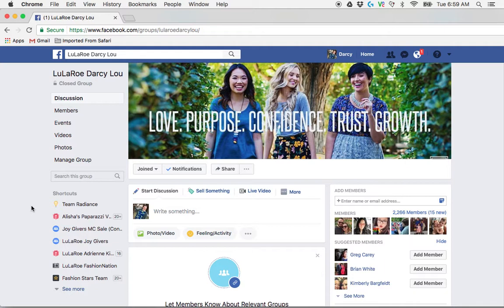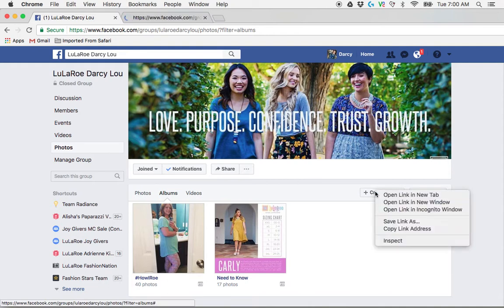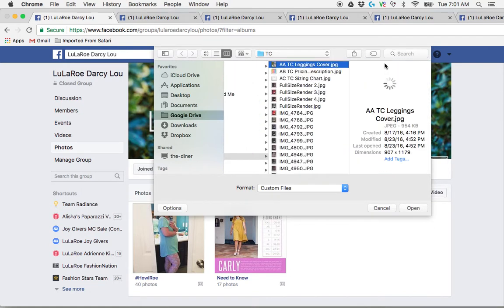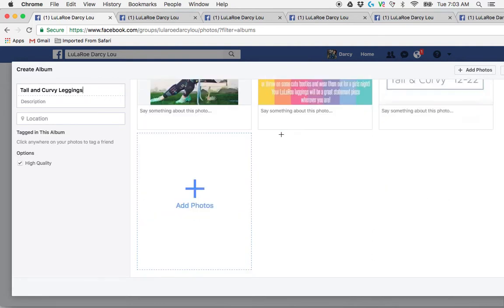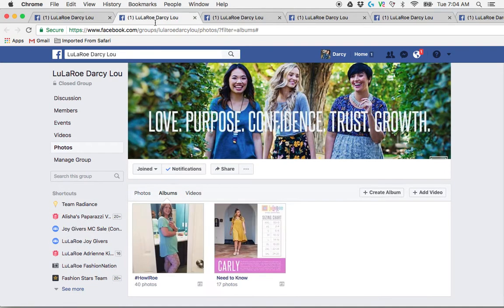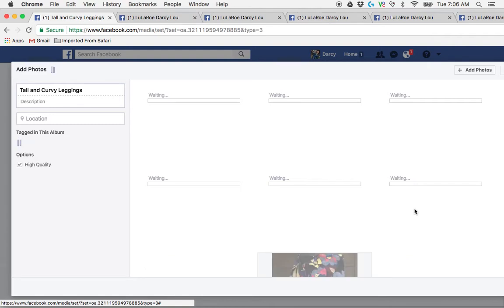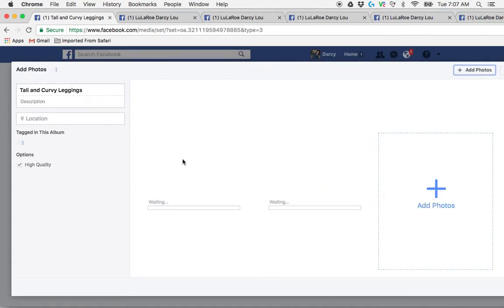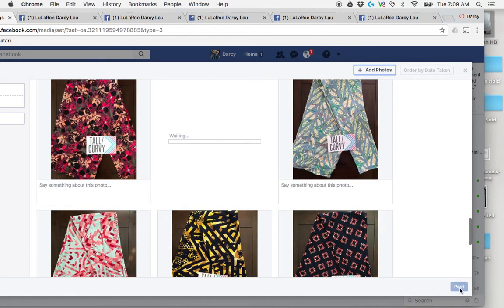How to Upload Albums for a Facebook Sale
How to upload albums of your LuLaRoe for a Facebook Album Sale.